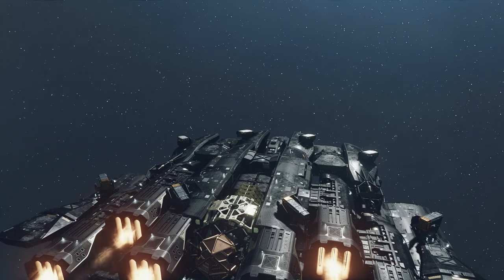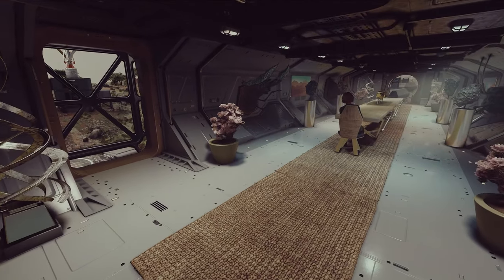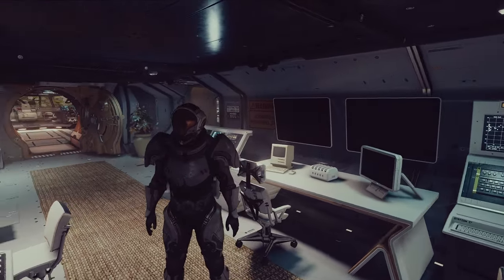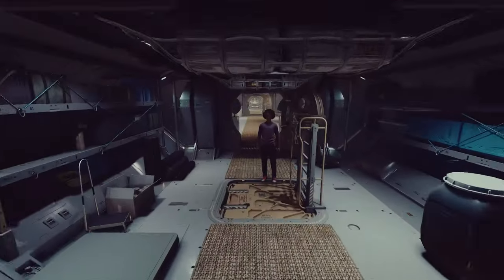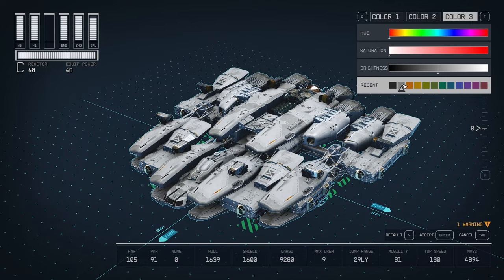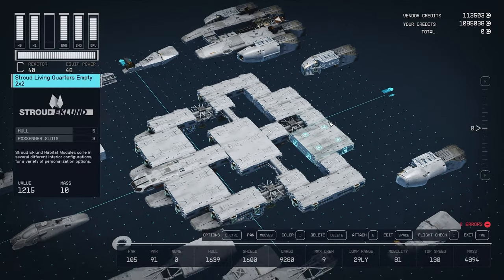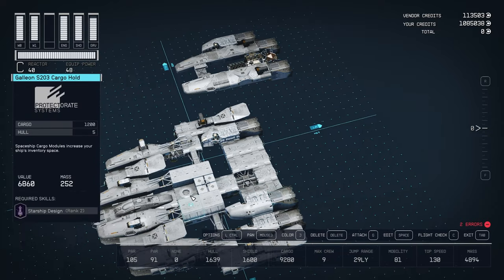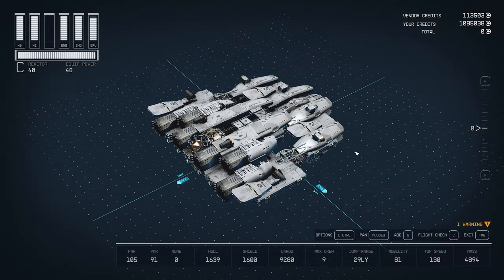All Out Ship Interior Customization & Decor - No Ladders - STARFIELD Cool Ship Designs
Luxury cargo ship interior decoration and customization.

00:00 Intro
00:53 Interior Tour
13:26 Thanks
14:03 Exterior Overview
15:53 Unique Parts List
16:18 Build Process

Starfield is an action role-playing game developed by Bethesda Game Studios and published by Bethesda Softworks. The game takes place in a space-themed setting, and is the first new intellectual property developed by Bethesda in 29 years.